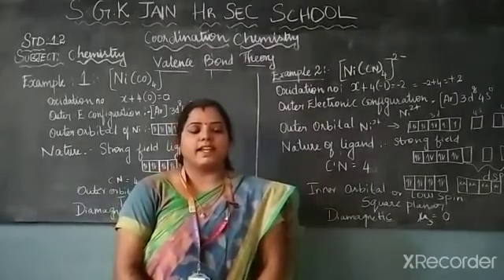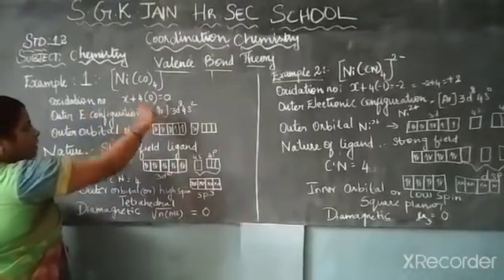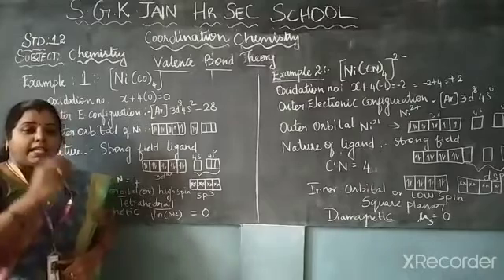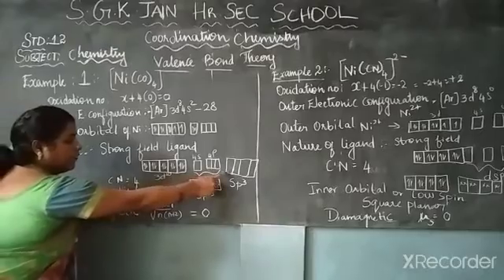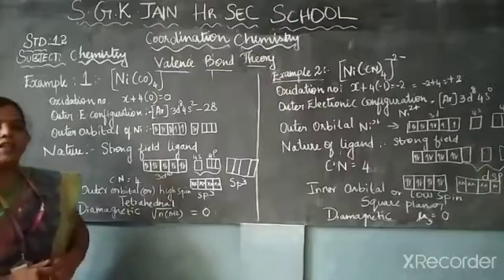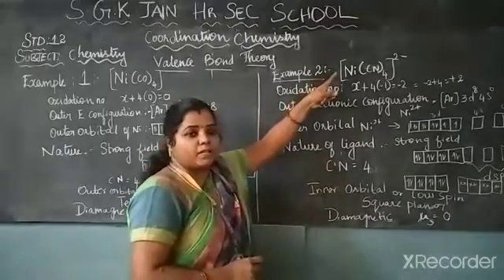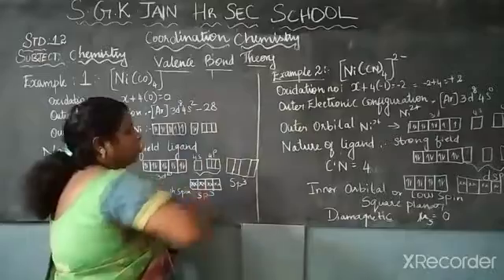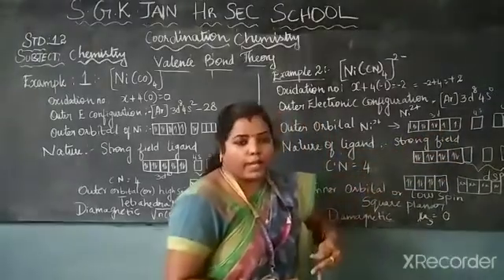Coordination Part 9 - chemistry 12th std by Mrs.Kalpna